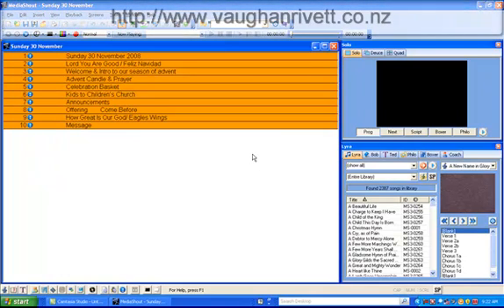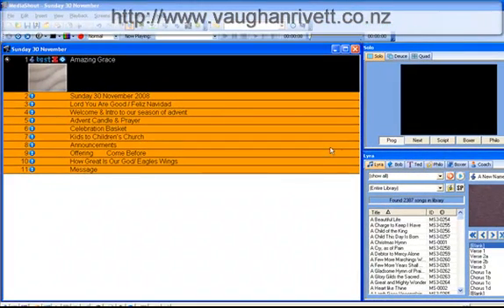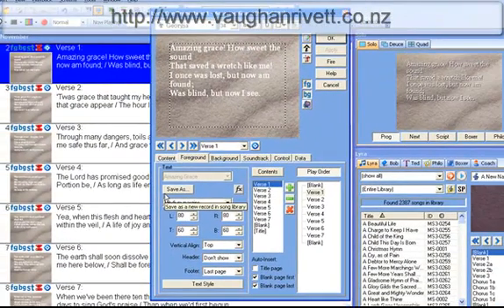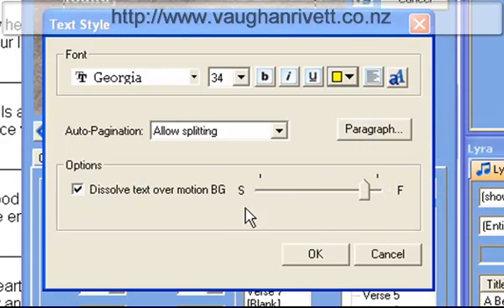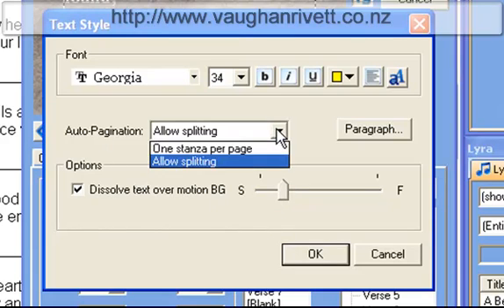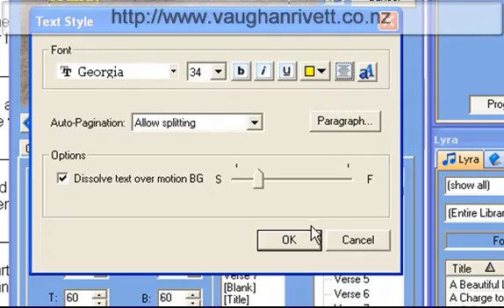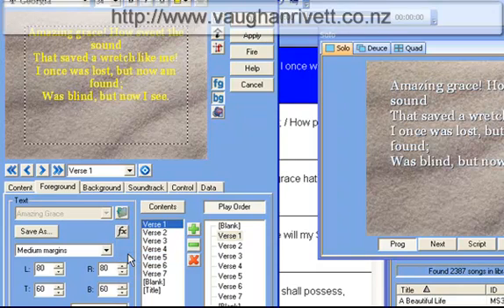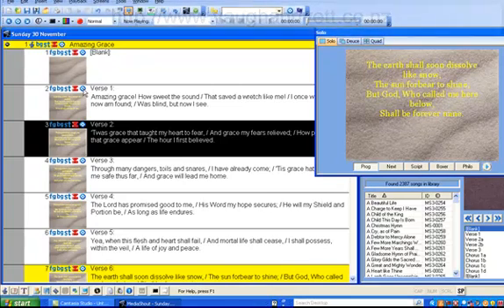How to format a song's font in MediaShout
This video shows how to format the look of the text in MediaShout.  This process is quite a straight forward process and this video shows you how to do it.